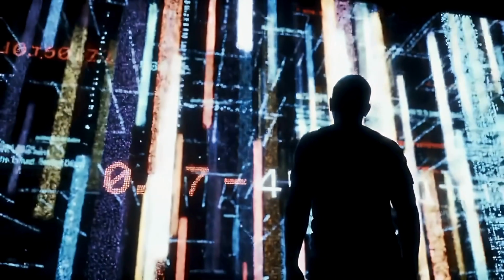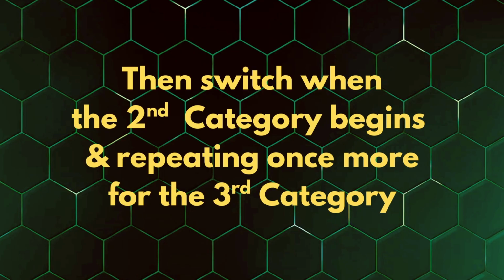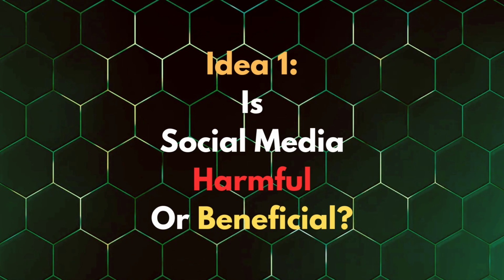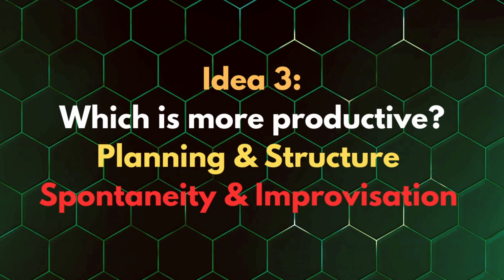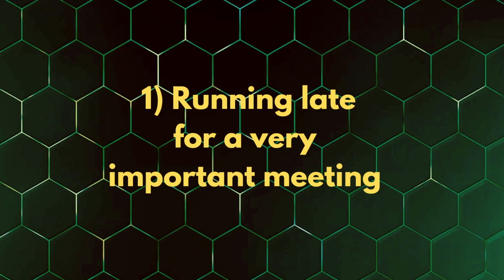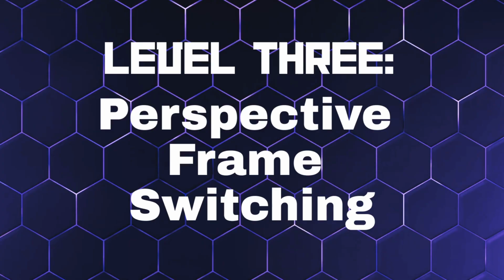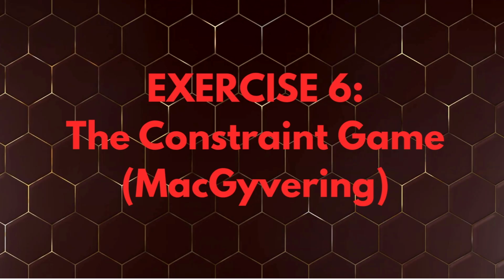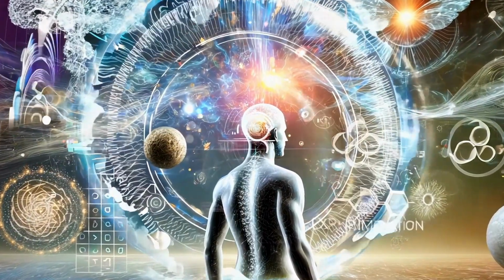These Brain Training Secrets EXPOSE What's Holding You Back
Unlock your brain’s full potential with this step-by-step cognitive flexibility training—rooted in neuroscience and designed for high performers, creative thinkers, and anyone ready to break free from mental ruts.
🧠 COGNITIVE FLEXIBILITY TRAINING: 10X Your Brain Power with Proven Mental Agility Techniques
Your mind is wired to stick to what’s familiar—but that efficiency can limit your growth, creativity, and ability to solve problems. This video delivers a complete cognitive flexibility workout: practical, science-backed exercises that rewire your brain for adaptability, innovation, and unstoppable mental performance.
Level up your thought power with cognitive enhancement techniques that rewire your brain for peak performance. This episode of Quantum Mind Mastery reveals cutting edge neuroscience-backed strategies to unlock your mind’s full potential and create lasting mental transformation.

🚀 WHAT YOU’LL LEARN & PRACTICE
Level 1: Category SwitchingRapidly shift between different types of information with real-time drills (fruits, tools, emotions, and more).
Level 2: Rule SwitchingTransform your approach to problems by evaluating situations from multiple angles and generating diverse solutions.
Level 3: Framework SwitchingMaster the art of perspective-shifting—scientific, artistic, business, psychological, and spiritual frames.
Advanced Integration:Seamlessly combine these skills into a powerful mental operating system with constraint games and assumption flips.

💡 REAL-WORLD BENEFITS
Instantly generate multiple solutions to any problem
Boost creativity and innovation (in work, life, or relationships)
Make better decisions and adapt to change with ease
Expand empathy and perspective-taking for deeper connections
Build mental resilience and agility for any challenge

📝 HOW TO TRAIN
Grab a notebook or open your notes app
Practice each exercise as you watch (not just passively!)
Revisit specific drills using the timestamps above
Level up by combining exercises into daily routines
Track your progress and notice your mental flexibility skyrocket

⏱️ CHAPTERS & TIMESTAMPS FOR EASY PRACTICE
0:00 – Why Your Brain Gets Stuck
1:44 – Level 1: Rapid Category Jumping & The Opposite Game
3:54 – Level 2: Multiple Criteria Evaluation & Solution Multiplication
6:38 – Level 3: Perspective Frame Multiplication
7:55 – Advanced: Constraint Game & Assumption Flip
9:25 – Integration & Mastery

🔬 NEUROSCIENCE FOUNDATION
Every exercise is grounded in the latest research on neuroplasticity and cognitive psychology. Regular practice strengthens the neural pathways that make elite thinkers flexible, creative, and resilient—even under pressure.